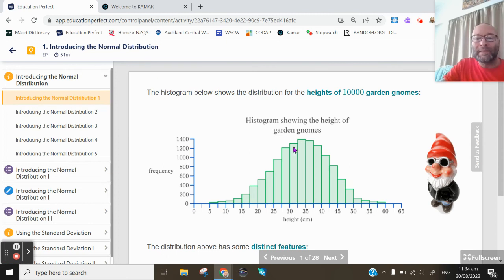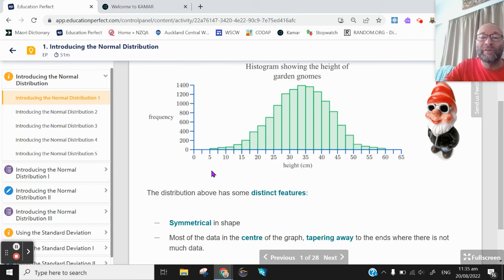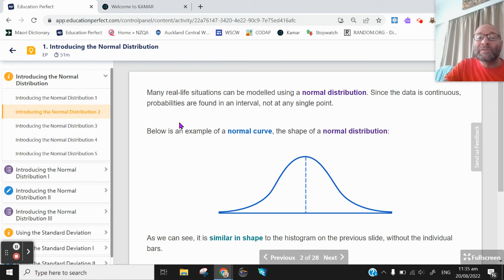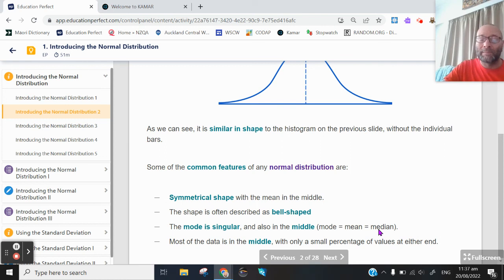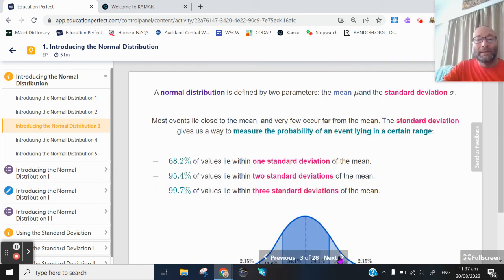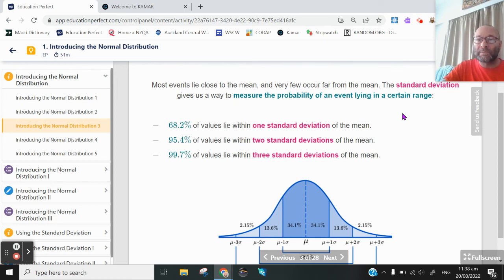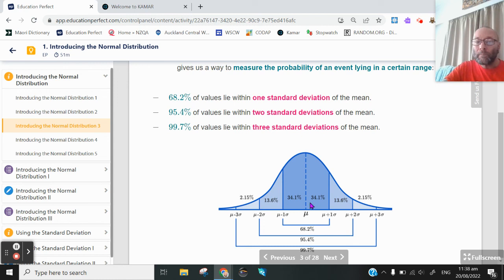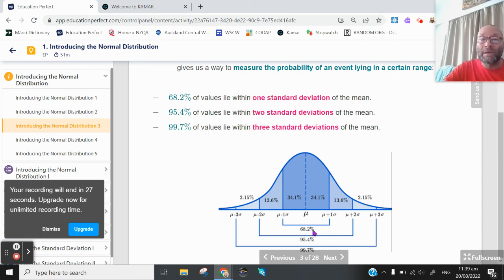(1 of 3) Intro to Normal Distribution for EAS 2.12: Probability Methods